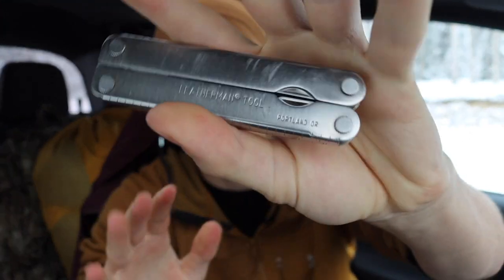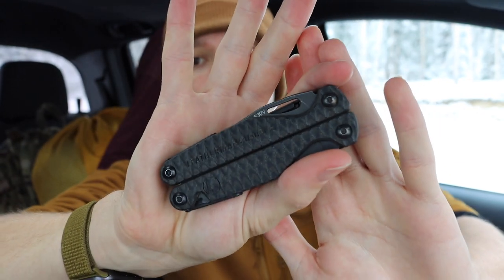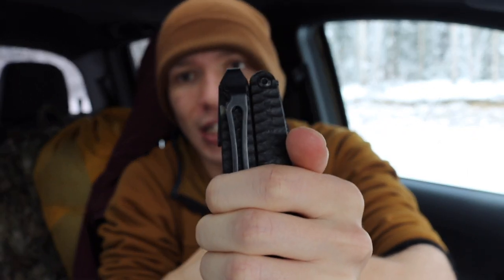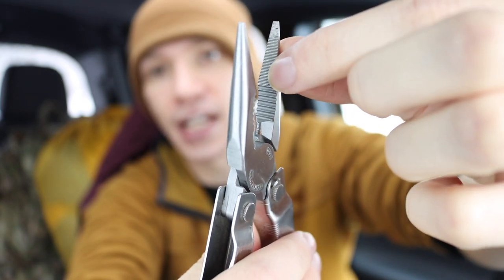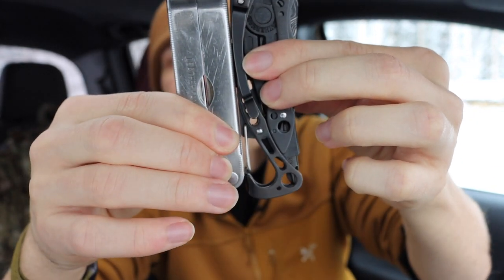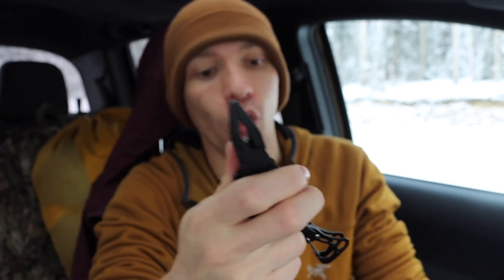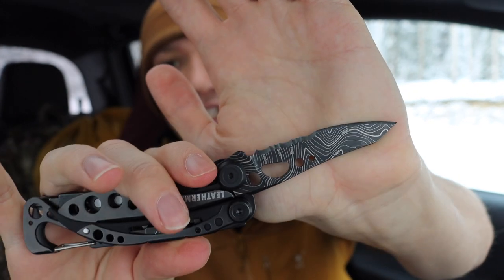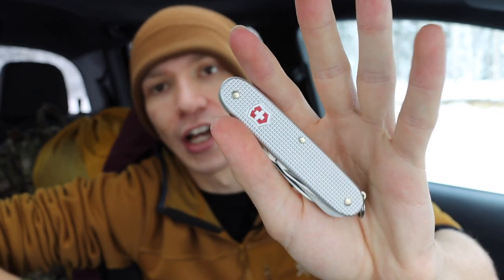These Three Multitools are ALWAYS in my Pockets